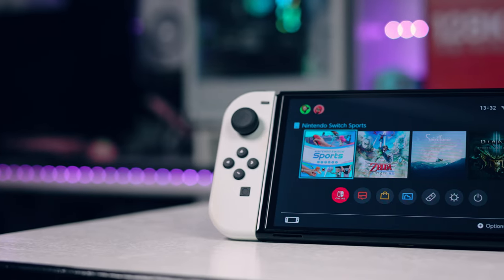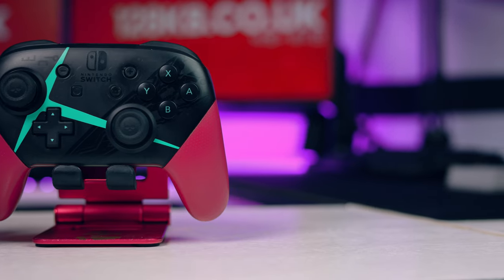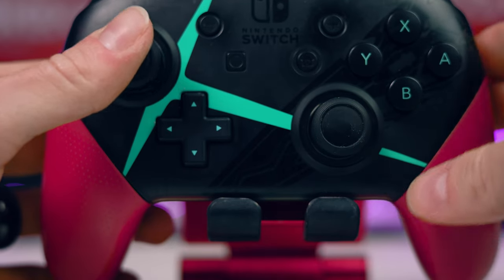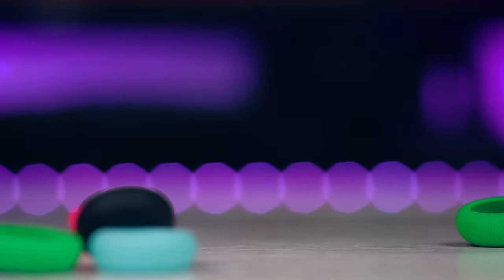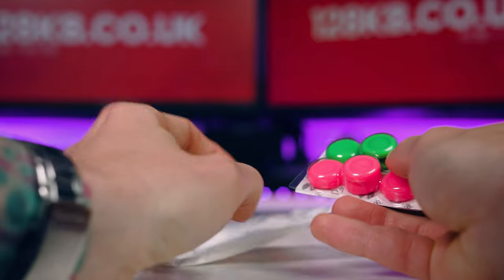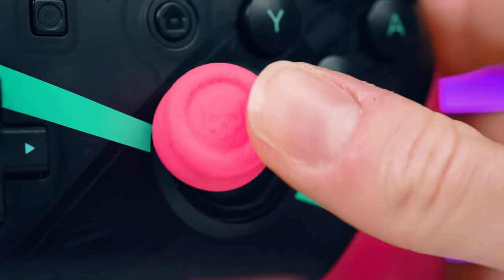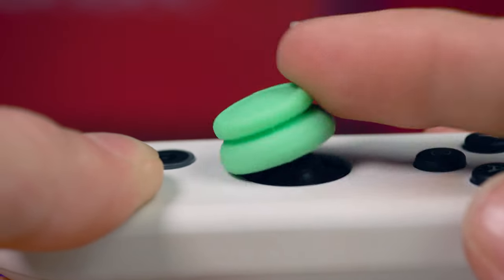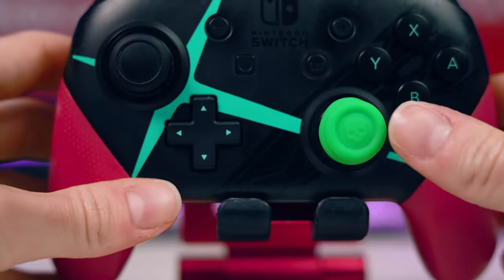Cheapest Nintendo Switch Accessory?!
This may well be the cheapest accessory you can buy for the Nintendo Switch and I think you could benefit from it! If you're like me and like to keep your stuff pristine, especially controllers, then you want to check out the Skull & Co thumb grips! These little grips are form fitted for the Nintendo Switch Pro controller and Nintendo Switch Joy-Cons. They fit right over the top of the original sticks, protecting them from damage, giving added grip and even extending the thumbsticks for better accuracy too!

Purchase the Skull & Co Pro Controller grips:

Purchase the Skull & Co Joy-Con grips:

Gear We Use In Our Videos